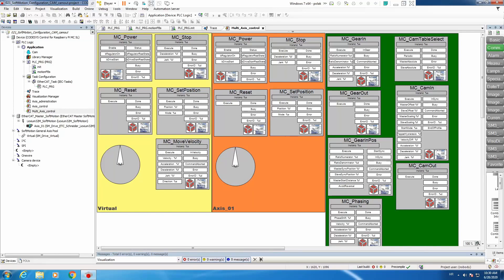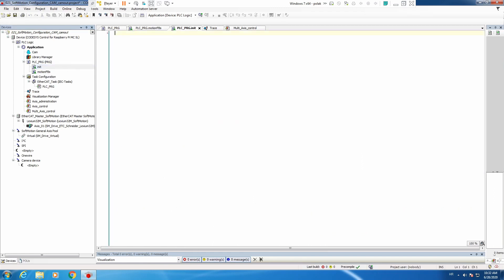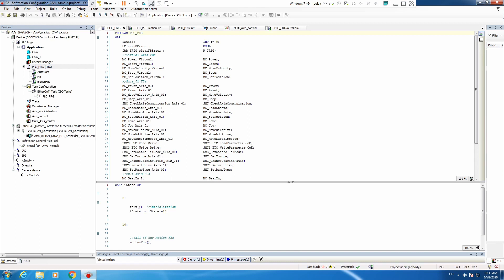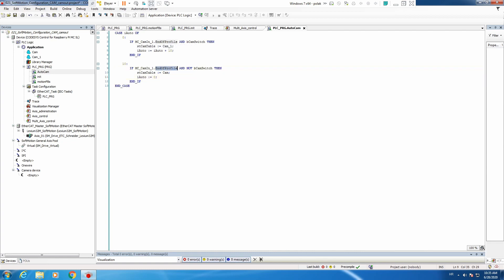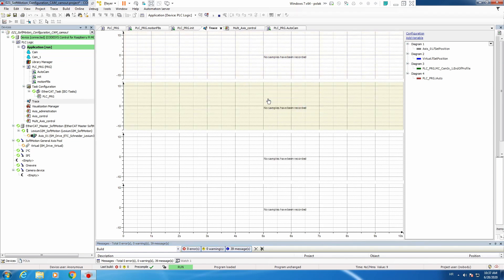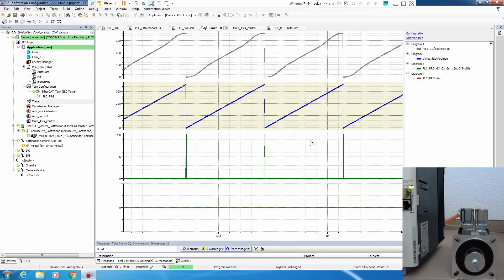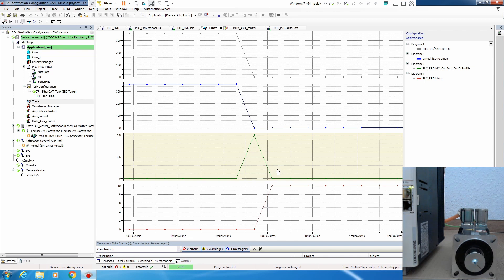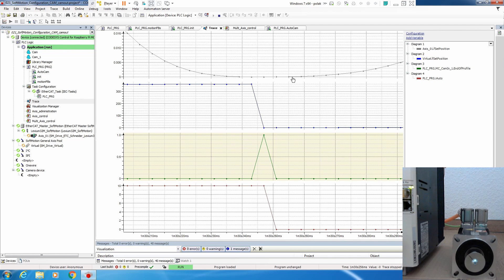24 - SoftMotion - Lexium - MC_CamIn - CAM switch on EndOfProfile